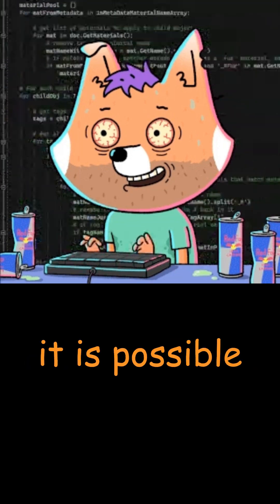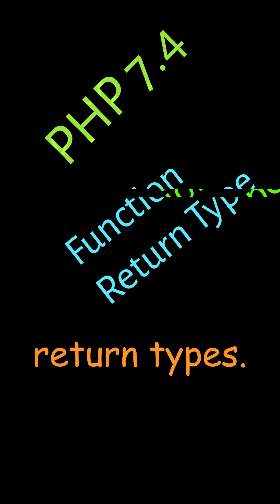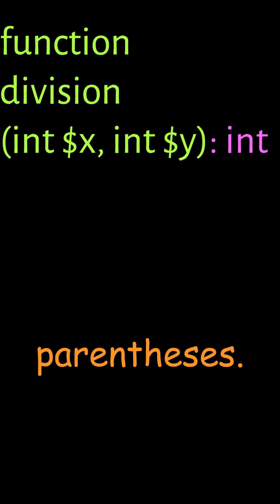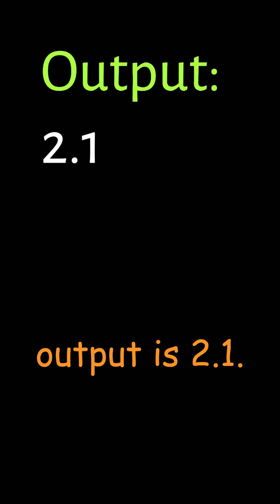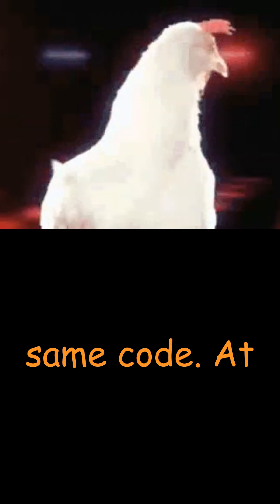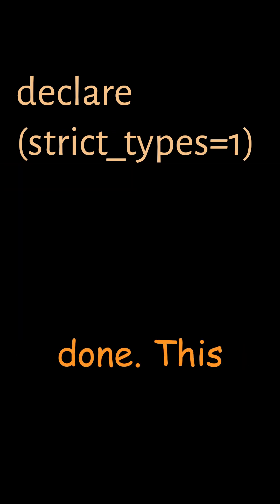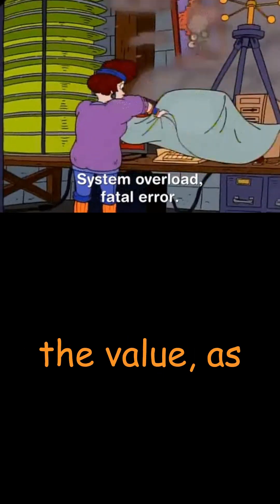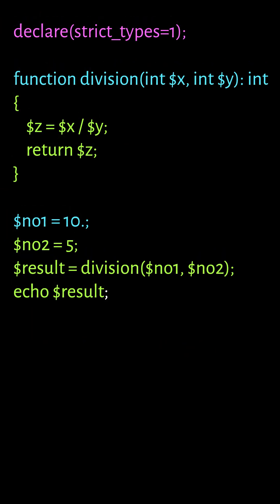Return types in PHP functions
Since PHP 7.4 it is possible to declare the return type of functions. int, float, bool, string, interfaces, array, callable are types that can be used as function return types.

Function division has two integer arguments. The return type of the function is mentioned after closing parentheses. There is a colon sign, then int is written as return type of integer.
The output is 2.1. As the return type is integer, the fraction will be removed and whole number 2 will be returned and display.
function division(int $x, int $y): int
    $z = $x / $y;
    return $z;
$no1 = 10.5;
$no2 = 5;
$result = division($no1, $no2);
echo $result;

Now, here is the second version of the same code. At the top, we have added a line declare(strict_types=1). This is the only update we have done. This updates makes a huge difference in the output.
The result is a fatal error that cannot match the return type of the function with the return type of the value.
As we have strict with the data types, that value of the function return must exactly match with the declaration of the function return type.
We can update the value of $no1 as 10 to get the output instead of error.
declare(strict_types=1);
    $z = $x / $y;
    return $z;
$no1 = 10.5;
$no2 = 5;
$result = division($no1, $no2);
echo $result;